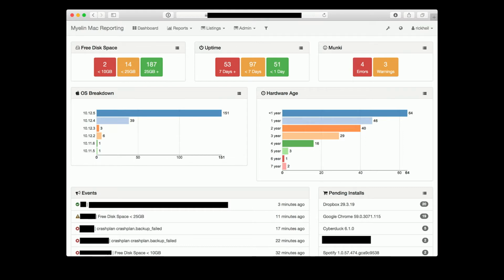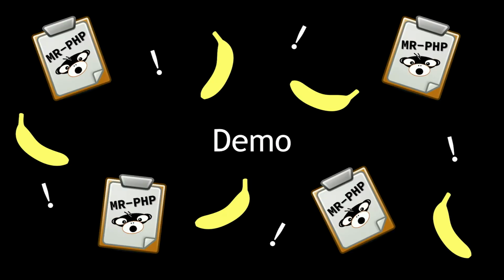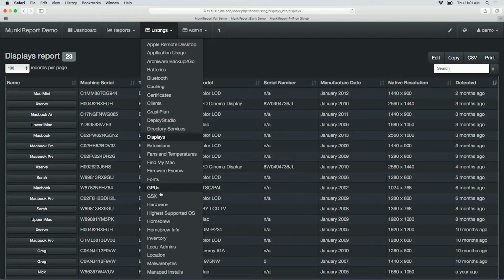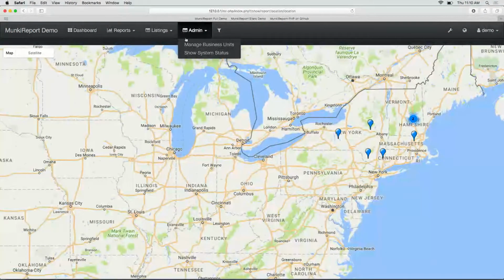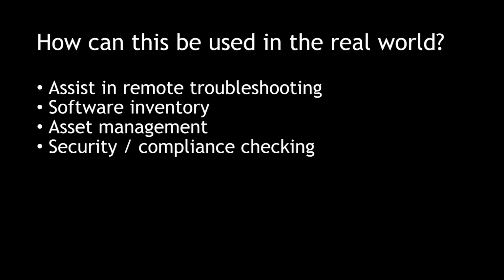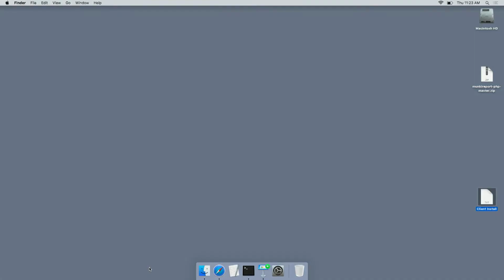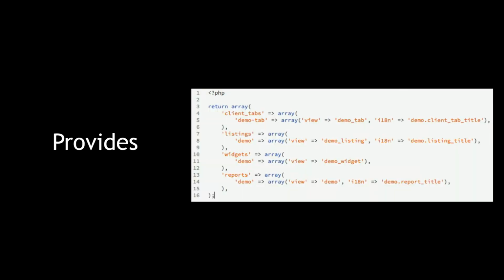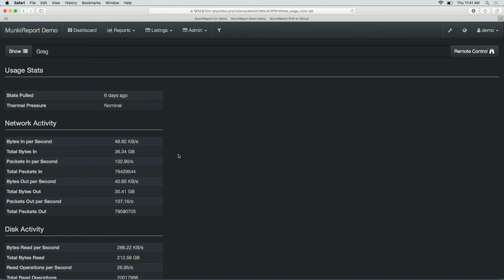Reporting with MunkiReport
Speakers: John Eberle & Rick Heil

What is MunkiReport, and how does it work? Is it easy to install? Extensible? Do I really need Munki to use it? In this session we'll cover all those questions and more as we demonstrate the power of data through Mac reporting. We'll cover the process of installing MunkiReport and demonstrate how easy it is to use out of the box, as well as how to make your own custom modules to report back data from a client.